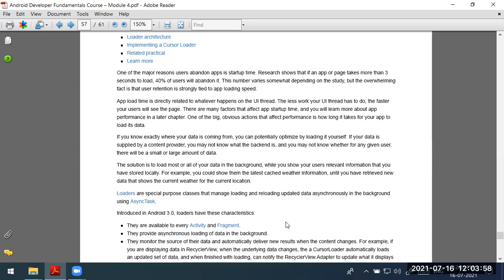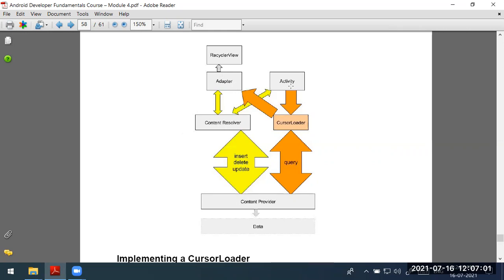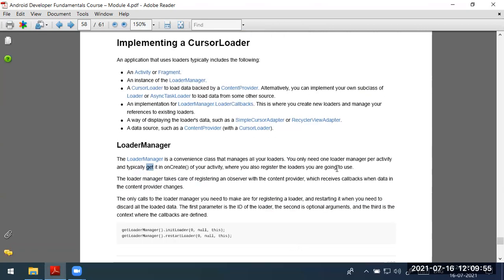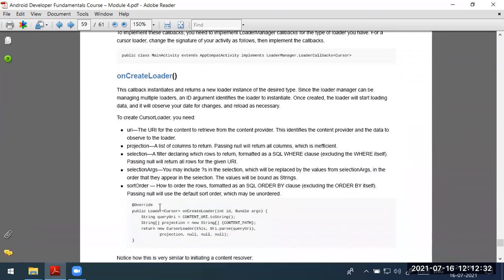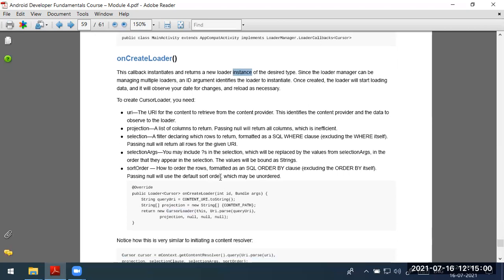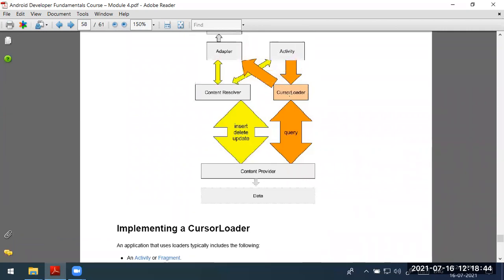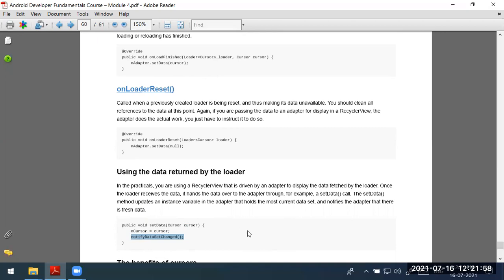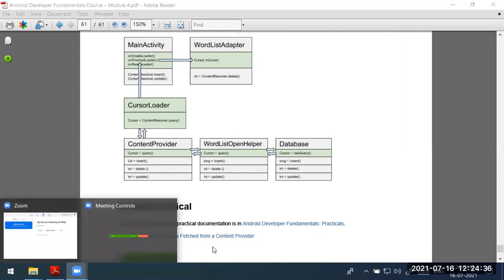Module 4 Loaders